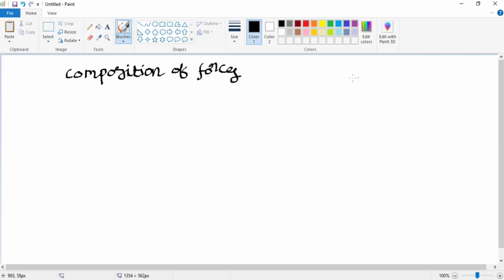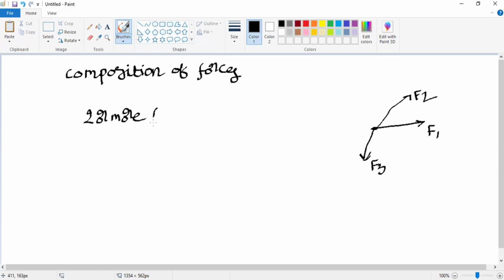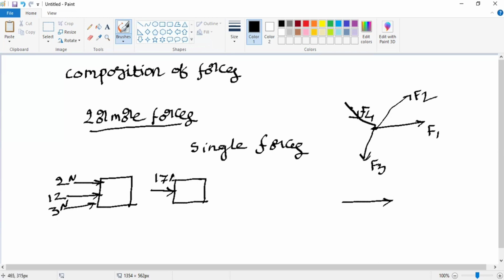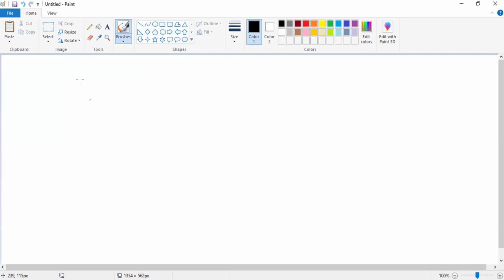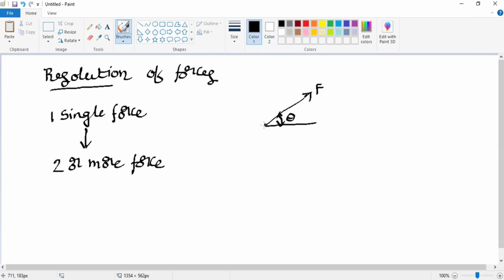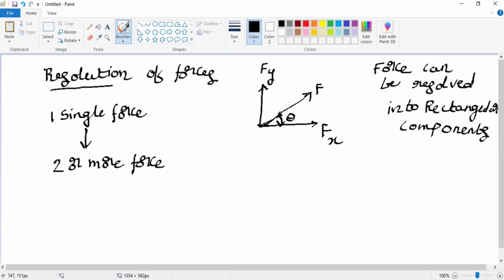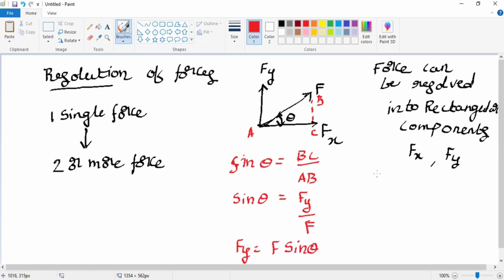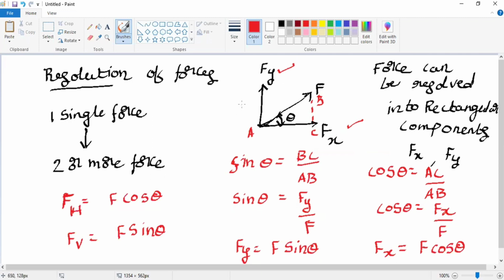Composition of Forces and Resolution of forces